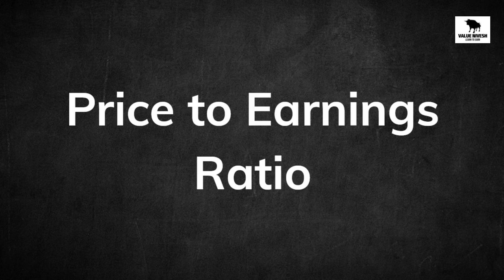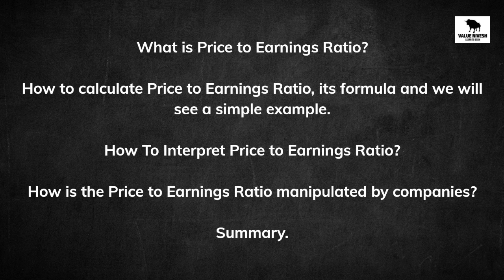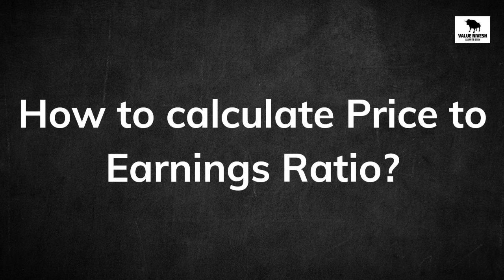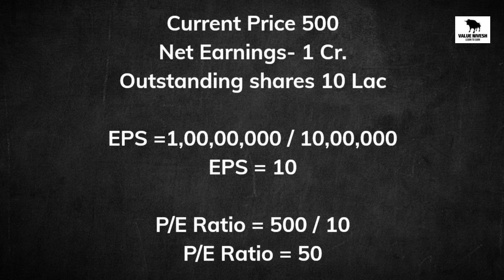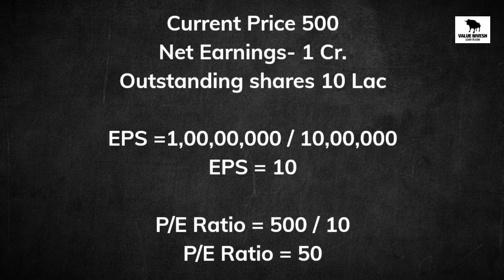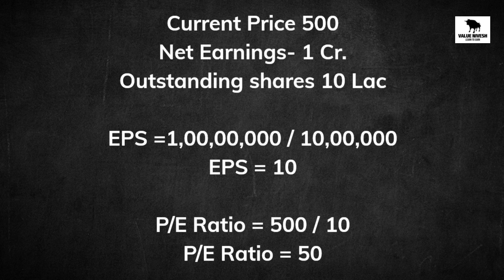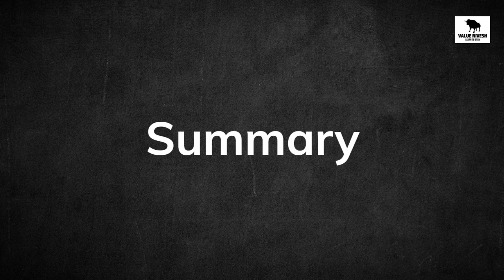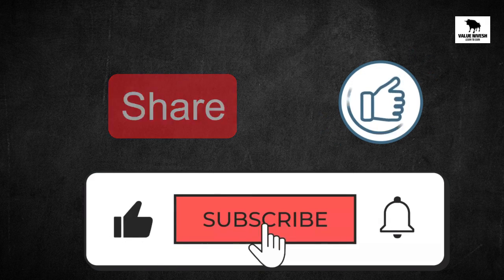What Is Price To Earnings Ratio | Pe Ratio | Fundamental Analysis Of Stocks Pe Ratio | How To Use PE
In this video we will be talking about some important parameter such as

1. What is Price to Earnings Ratio?
2. How to calculate Price to Earnings Ratio, its formula and we will see a simple example.
3. How To Interpret Price to Earnings Ratio?
4. How is the Price to Earnings Ratio manipulated by companies?
5. summary.

Debt To Equity Ratio In Stock Market Learn How To Invest In Stock Market For Beginner Find D/E Ratio

Value Investing Using The Price To Book Ratio How To Calculate Price To Book Value Ratio

Note:- All The Information Discussed Here Is Views Of Value Nivesh Team And Members.

00:00 Introduction
01:02 What is Price to Earnings Ratio?
01:51 How to calculate Price to Earnings Ratio, its formula and example.
04:06 How To Interpret Price to Earnings Ratio?
06:57 How is the Price to Earnings Ratio manipulated by companies?
09:12 Summary Price to Earnings Ratio